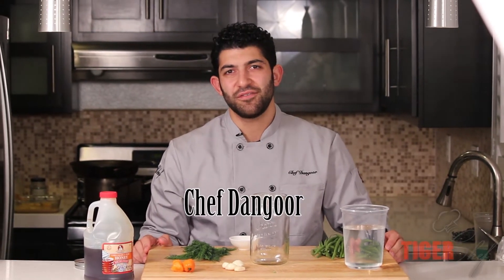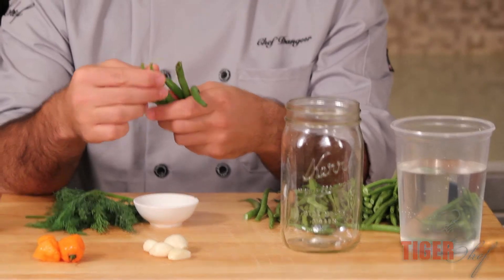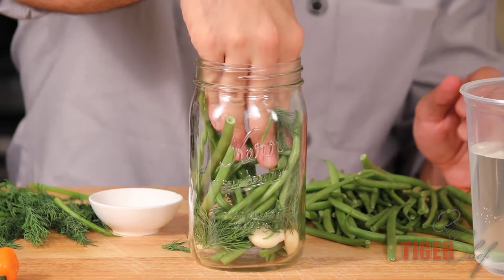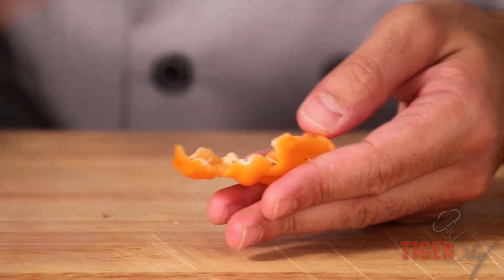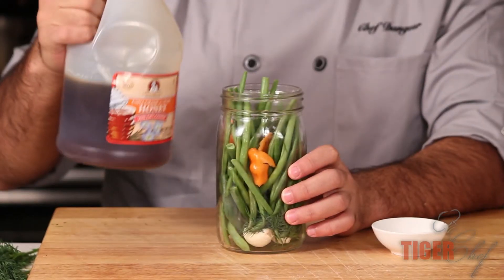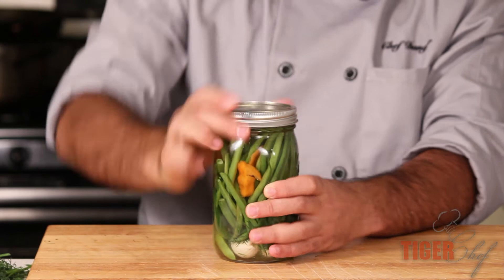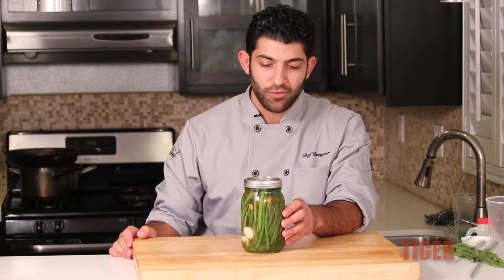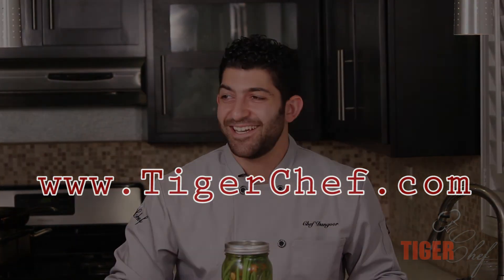Pickled Green Beans Recipe by Chef Dangoor -- TigerChef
Renowned video blogger for https:// tigerchef.com/ and chef extraordinaire Danny Dangoor teaches how to make spicy pickled green beans. Ingredients needed are habanero chiles, garlic cloves, fresh dill, green beans, white distilled vinegar, honey, and sea salt.

These spicy pickled green beans are the perfect garnish to many dishes and a great accompaniment to cocktails such as a Bloody Mary. Preparation of ingredients takes only minutes but it's best to let these pickle for up to a month or more.

For restaurant equipment and supplies, turn to https:// tigerchef.com/